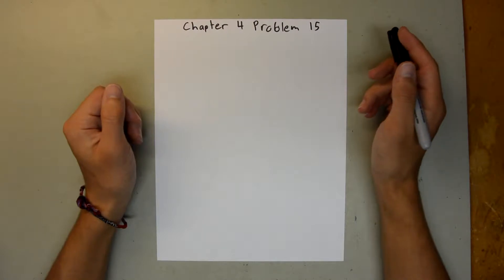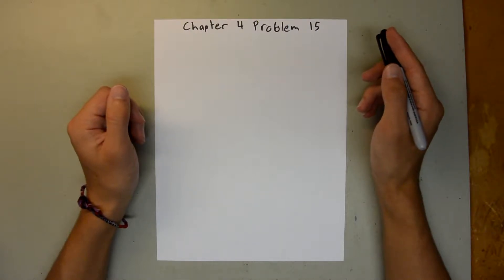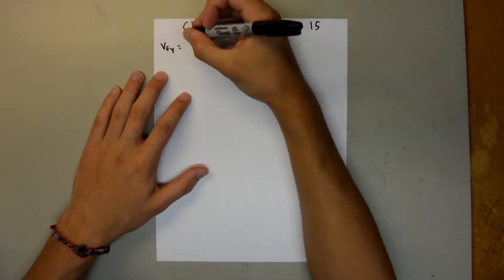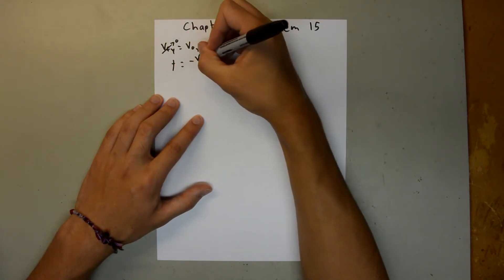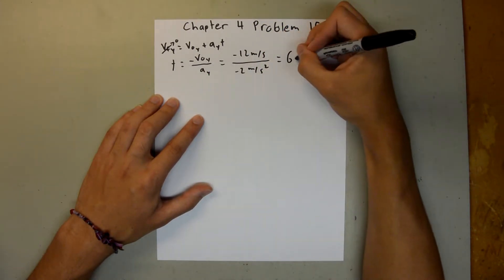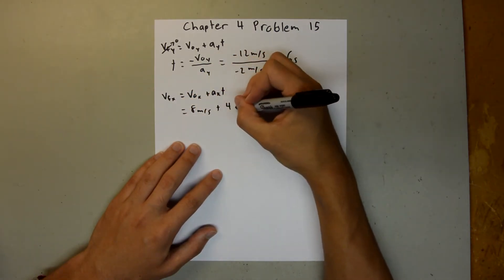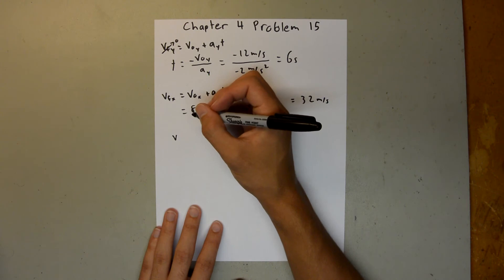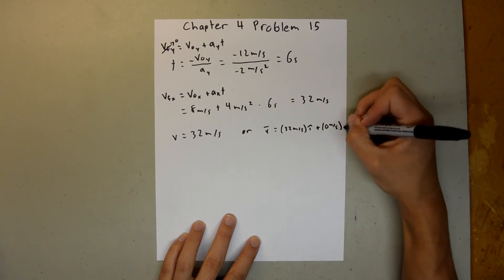Fundamentals of Physics 8th Edition (Walker/Halliday/Resnick), Chapter 4, Problem 15 Solution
This is my solution to problem 15 in chapter 4 (Motion in Two and Three Dimensions) of Fundamentals of Physics 8th Edition textbook by Walker, Halliday, and Resnick.